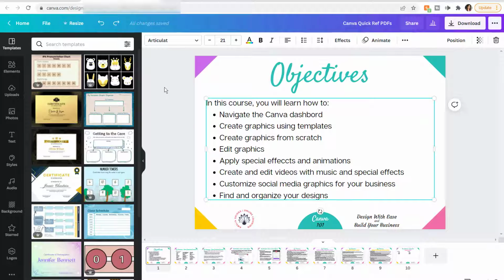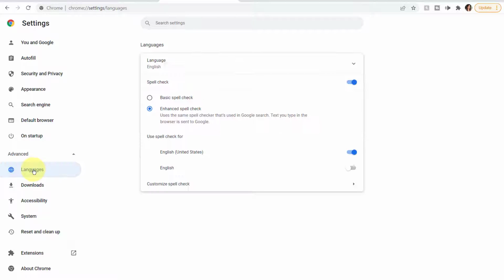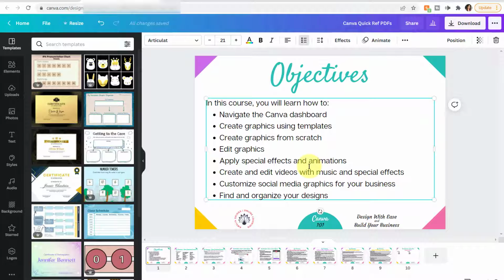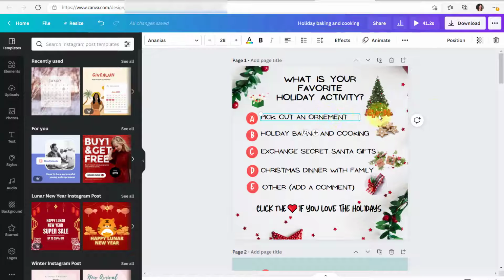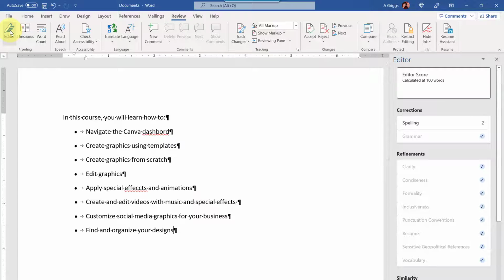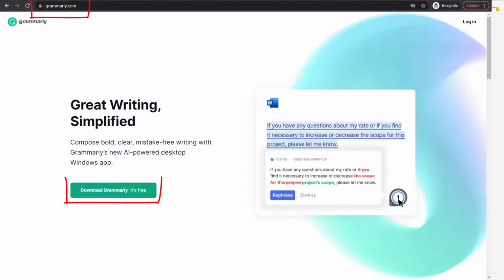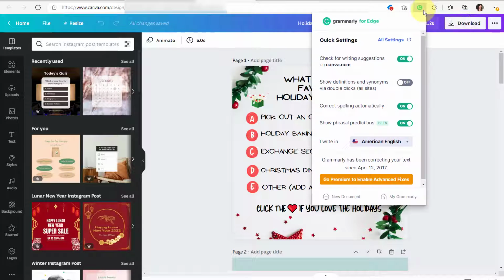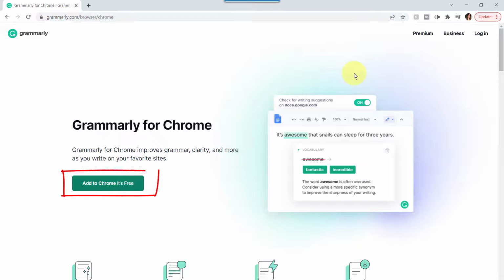4 Best Ways to Spell Check in Canva | Google Chrome Spell Check | Microsoft Spell Check | Grammarly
In this video, you will learn 4 ways to spell check and grammar check in Canva. At the time of creating this video, Canva doesn't have its own spellcheck tool, but it's quick and easy to check spelling and grammar using several methods.

00:00 Intro
00:17 Is There Spell Check Inside Canva?
00:38 Option #1: Google Chrome Add-In
01:58 Option #2: Microsoft Edge Add-In
03:05 Option #3: Microsoft Word Editor
04:21 Option #4: Grammarly Browser Extensions
06:22 Closing
06:33 Course Information

If you want to learn all about Canva, check out my Canva Made Simple: Design With Ease and Build Your Business course and get instant access to this course which includes step-by-step training videos on how to quickly and easily create graphics, animations, and videos for your business. Sections include Getting Started, Working with Graphics, Working with Text, Images, and Media, and Finding and Organizing Designs. Plus downloadable PDF handouts and bonus videos and other materials.